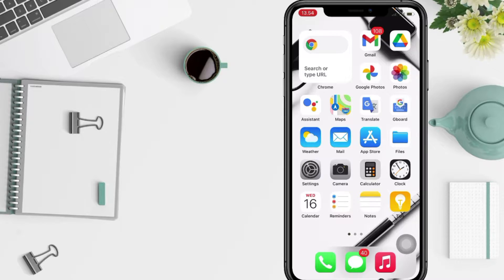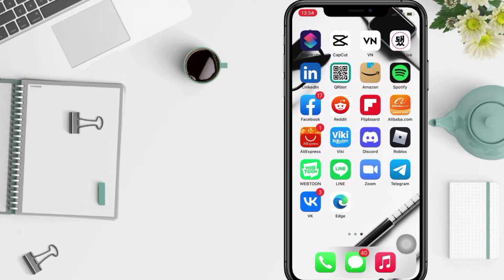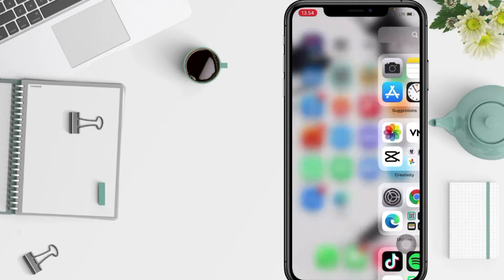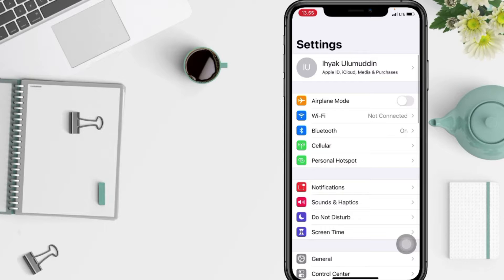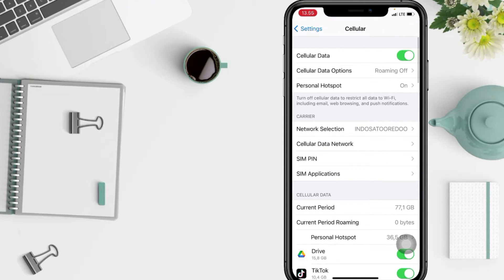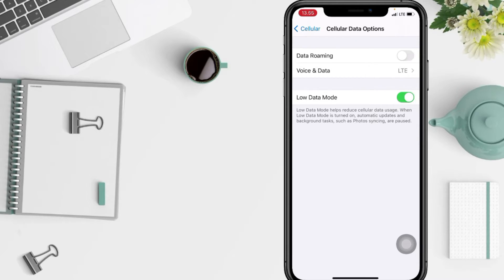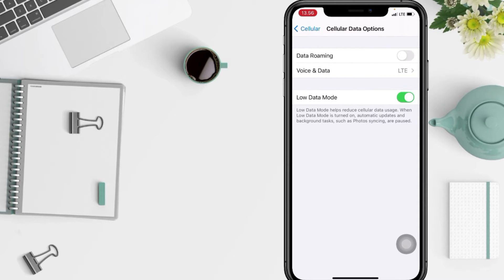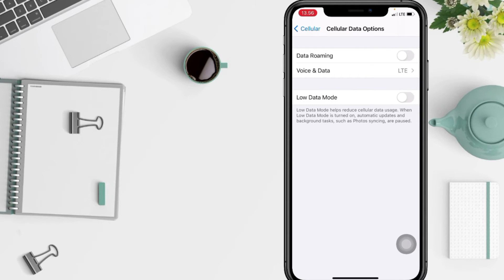How to Turn On/Off Low Data Mode for Cellular Data on iPhone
Well, this low data mode is a feature owned by the iPhone to limit data / quota usage on your iPhone.

So, if you've ever wondered why the quota on the iPhone is wasteful?

Then the answer is yes, you need to enable low data mode. So, it's pretty good to be able to save your daily internet quota.

Now you understand what this low data mode feature means. So to turn on/off low data mode for cellular data on iPhone, you can follow simple steps as I have shown in this video.

*this video is related to :
how to turn on low data mode for cellular data on iphone
how to turn off low data mode for cellular data on iphone
low data mode for cellular data iphone
low data mode in iphone
how to save cellular data on iphone